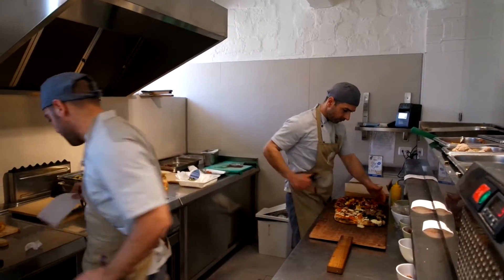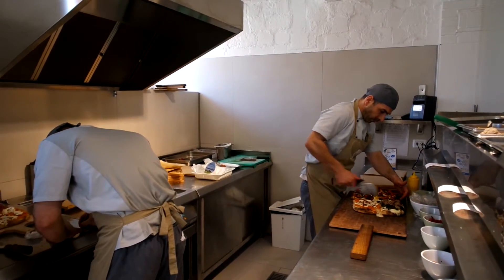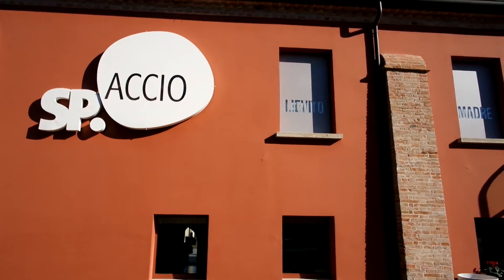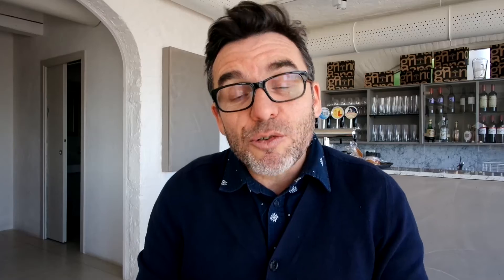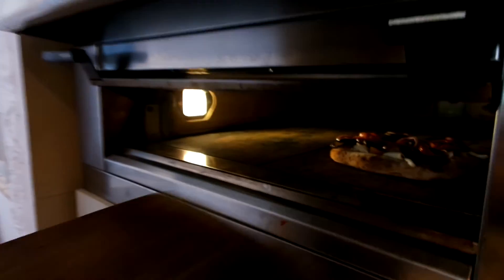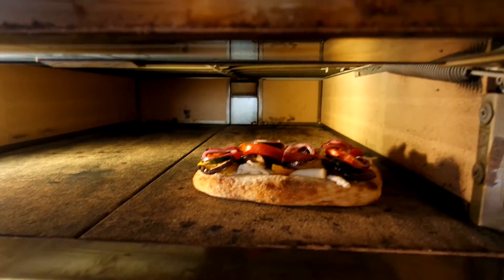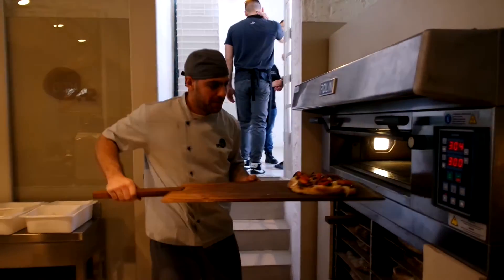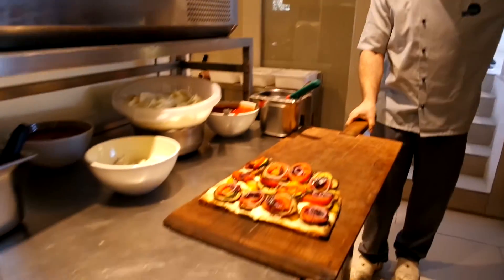Quick And Easy Vegetarian Pizza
This is a simple Vegetarian Pizza recipe that you can make at home. Great party food idea. Here at Spaccio they use a bread called Stirata Romana, you could also use a flatbread or Turkish Bread.

Slice the aubergine and lightly fry with courgette, tomatoe and onion. Then simply lay all of the ingredients onto the bread in this order: 2 cheeses mozzarella and scarmorza,  yellow peppers, then the aubergine that has been fried. Place in a hot oven (about 180 c) and cook for 4 - 5 minutes. Serve with ripped up basil and olive oil.